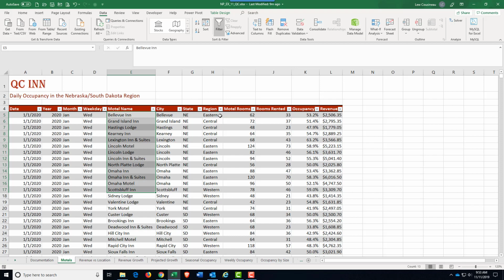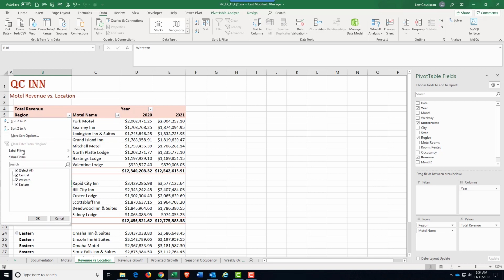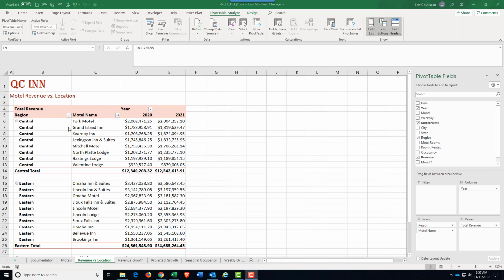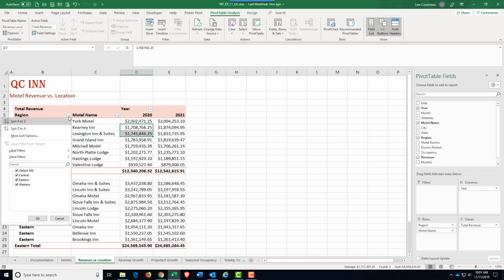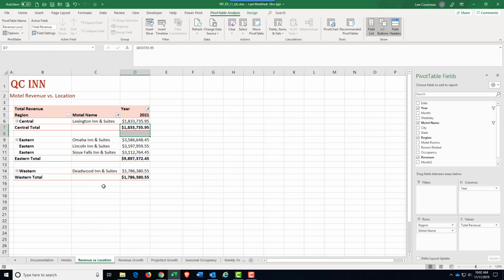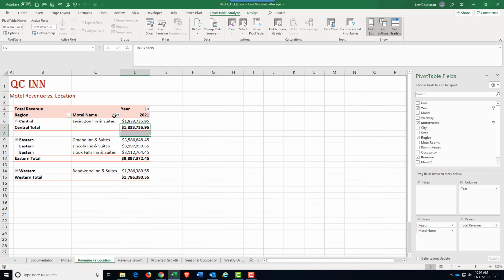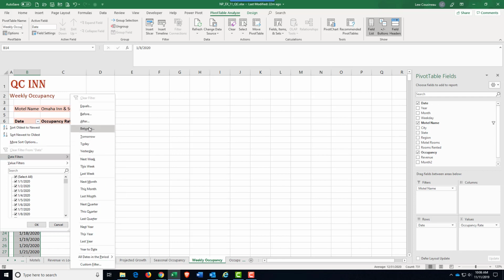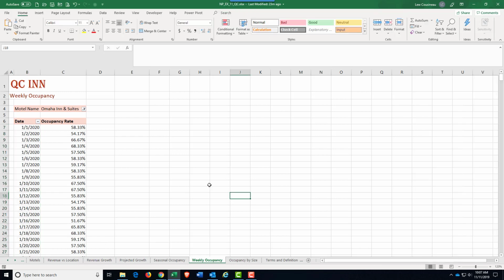Sorting and Filtering Data in a Pivot Table